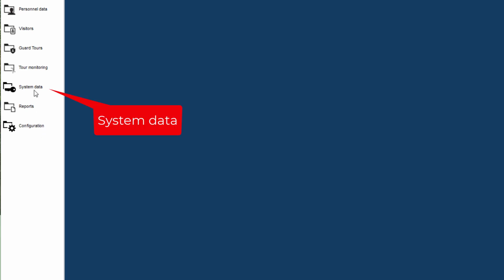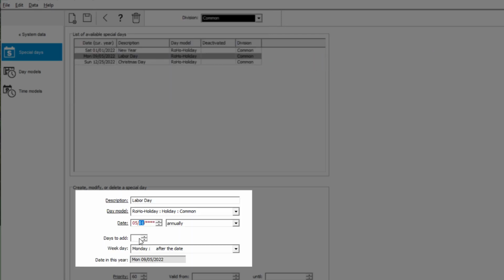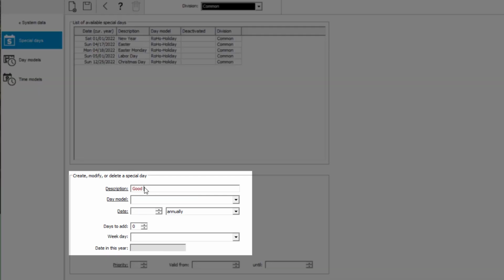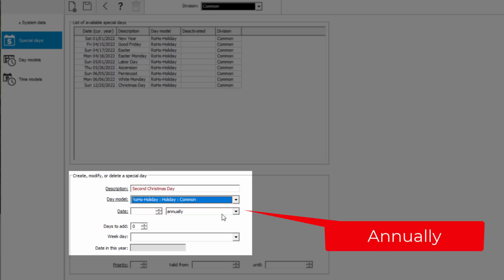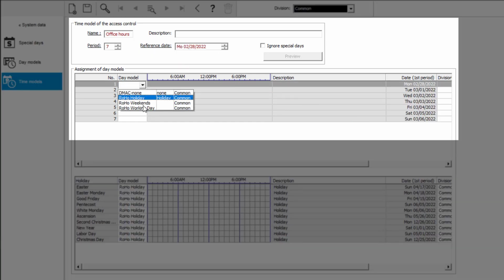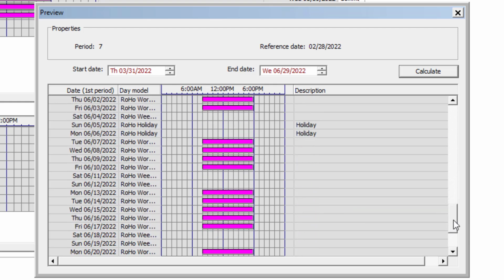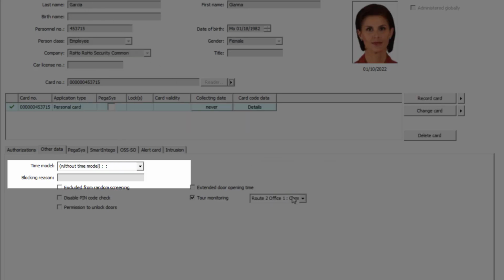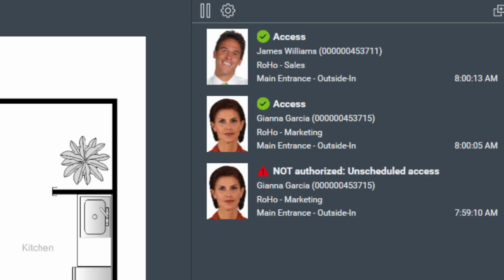Bosch Security - AMS 6.0 - Part 8 Day and Time models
This video about Access Management System (AMS) shows how to set up working and non-working days and how to create Time models. These Time models need to be assigned to the employees so they are allowed to enter the office only on working days.